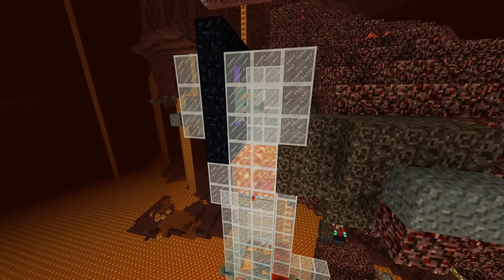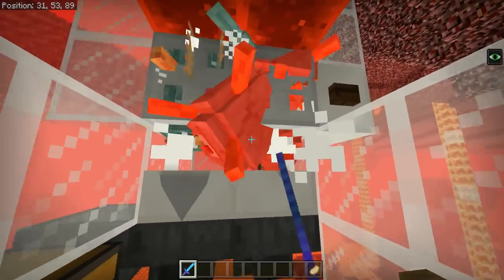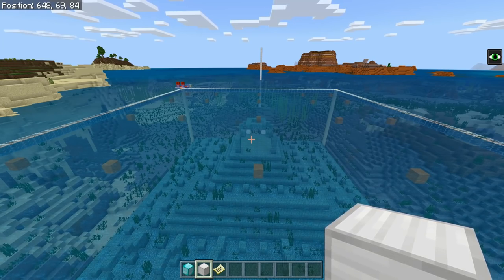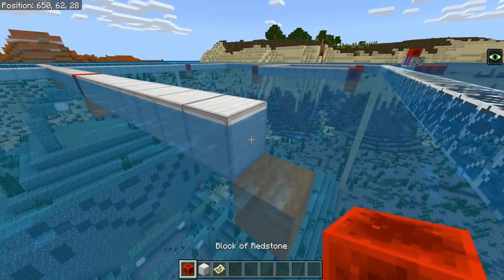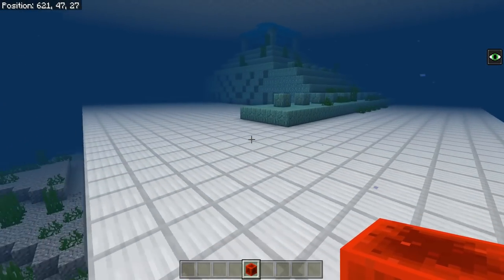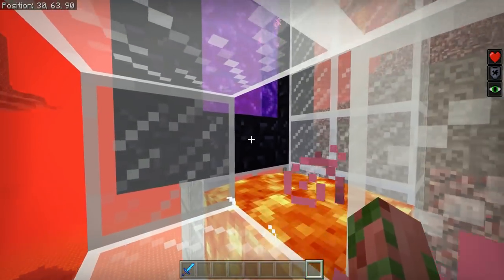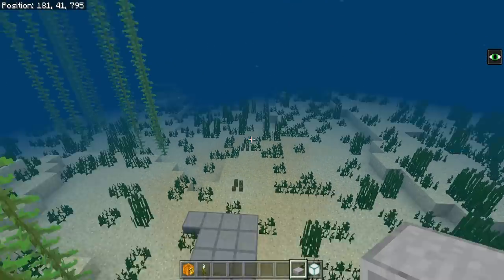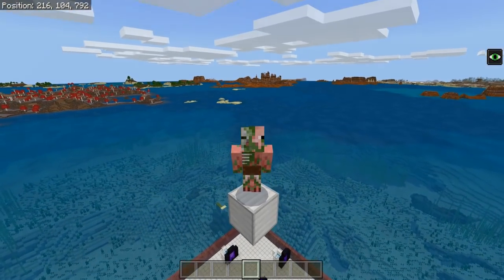Minecraft Bedrock: Efficient Guardian Farm Tutorial! 15K Drops/Hour MCPE PE Xbox Switch PC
In this Bedrock Edition Tutorial i show you 3 very simple and easy to build, efficient guardian farms! The best rates i was able to get out of Bedrock, was 15,000 drops and hour! And that comes with an excellent exp source as well! Level 30 in under a minute! This video took many days to put together, and many long nights of testing.

Commands have changed in 1.9, so the world download will kill you if you load it.. easy fix, disable commands from the world load screen, and change the guardian kill command to this: /kill @e[type=!player,type=!guardian,type=!item]